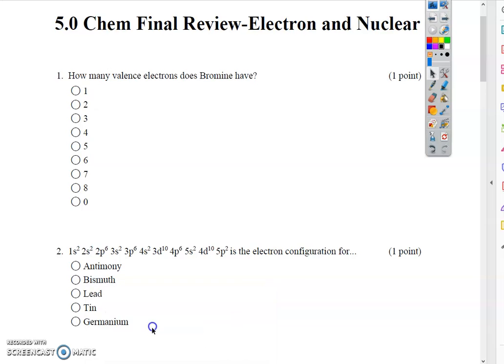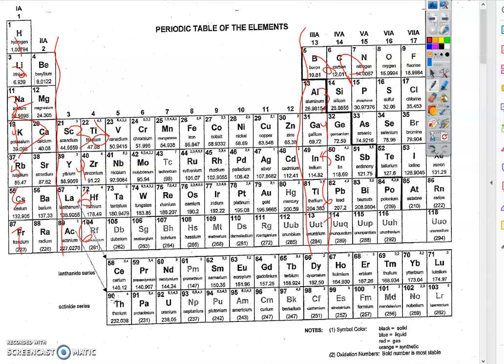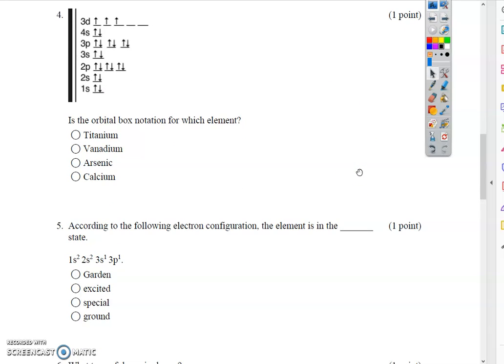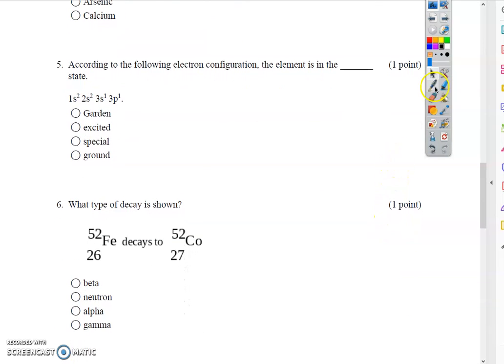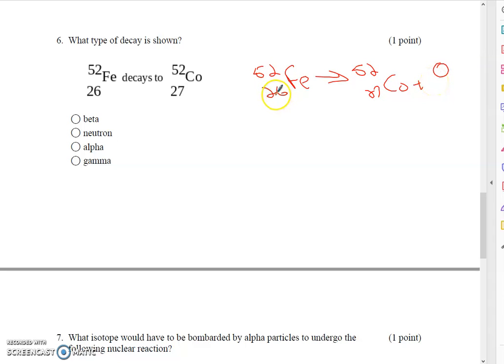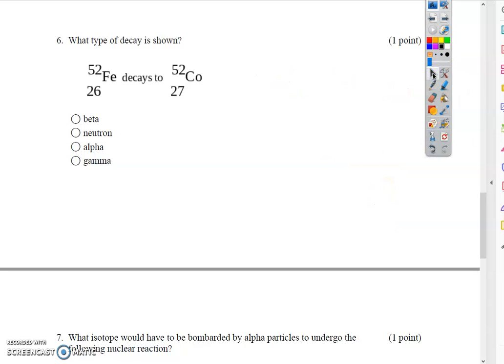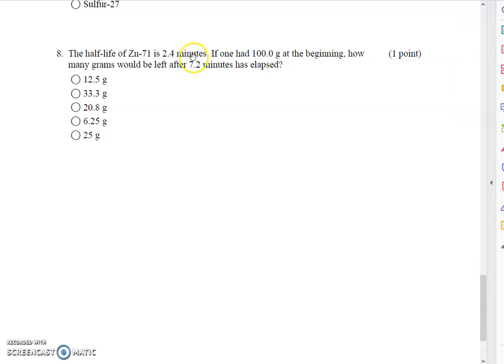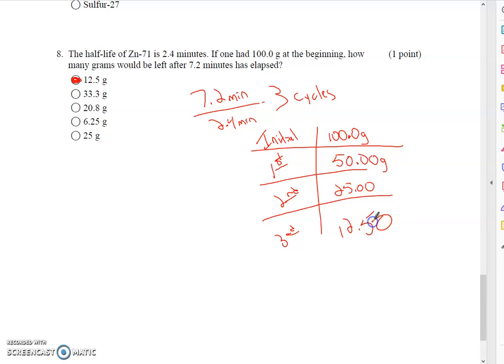5 0 Chemistry Online Final Exam Practice Test Electron and Nuclear Explained